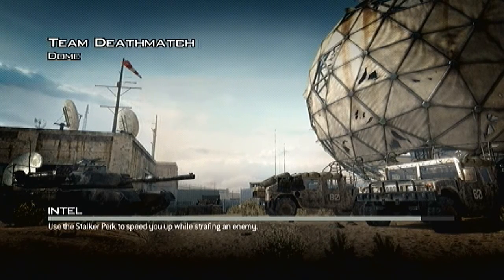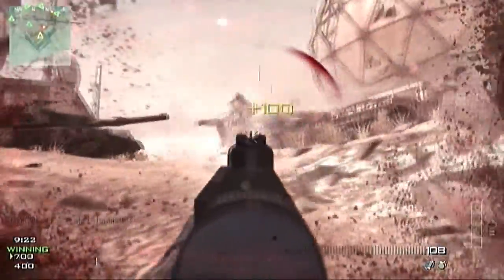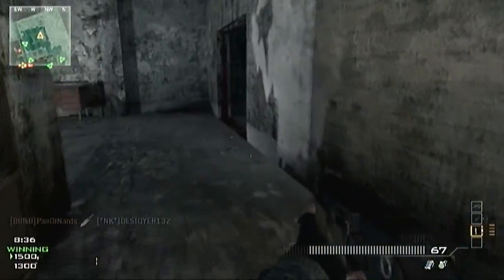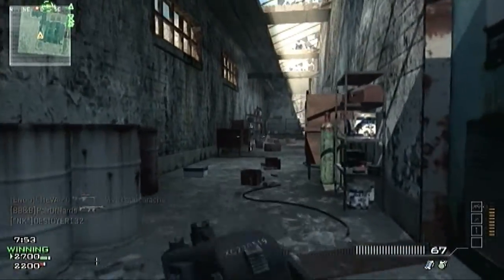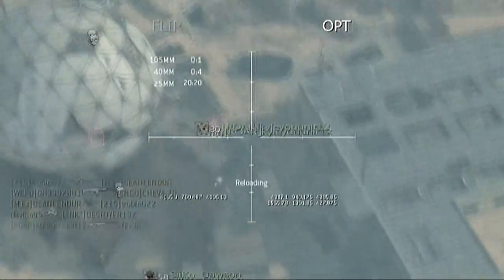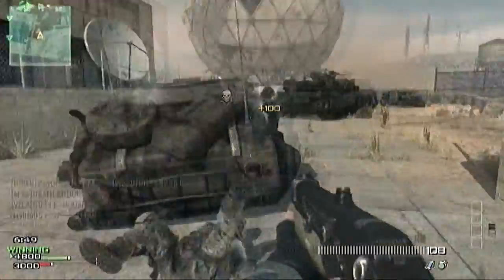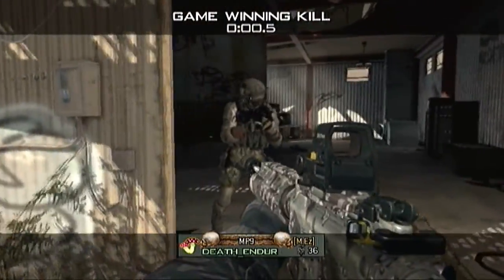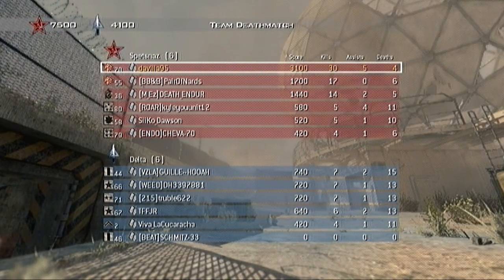Modern Warfare 3: Thoughts on Dome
Running around with the pp90 on Dome.